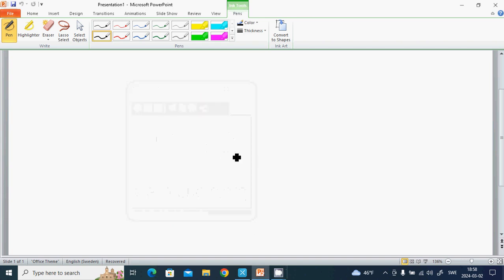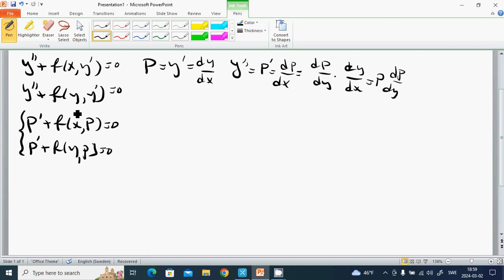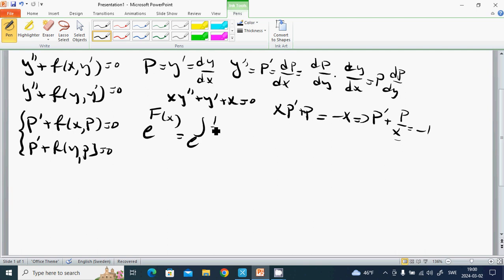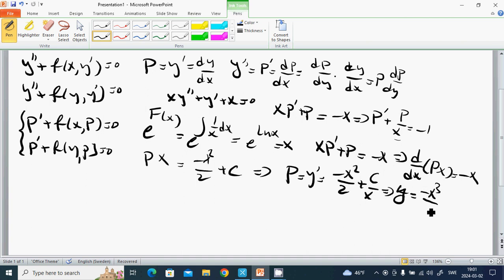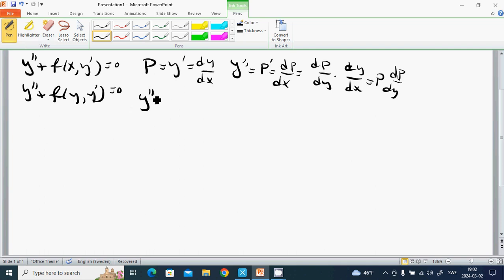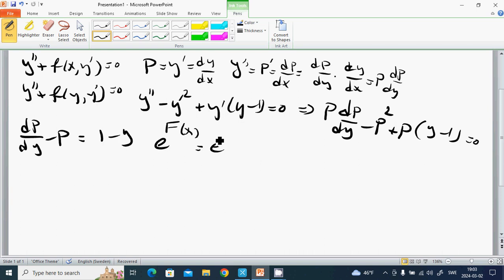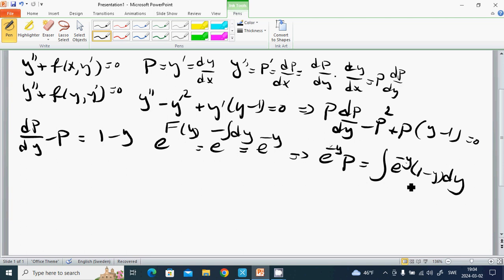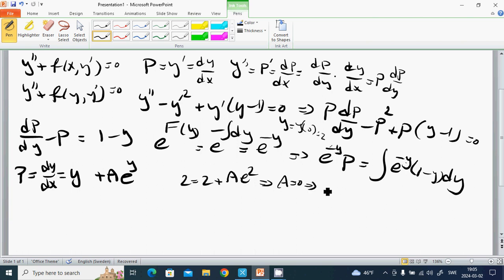35 differential equations part 2